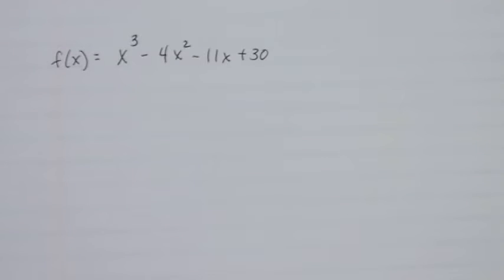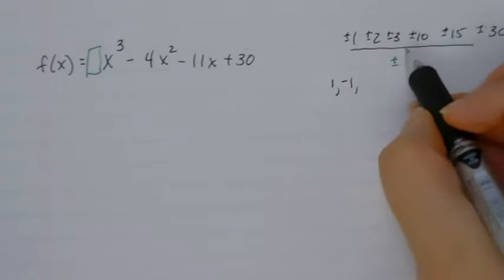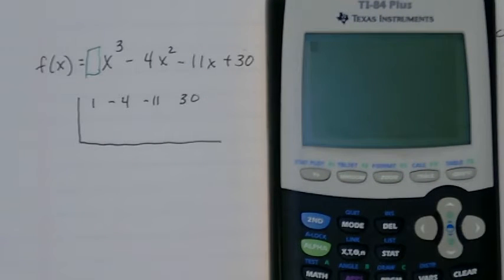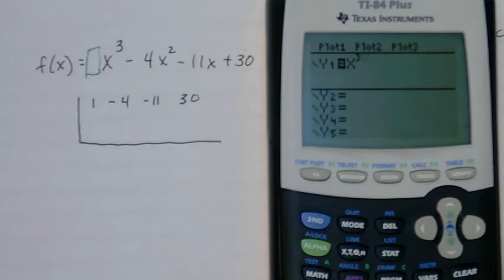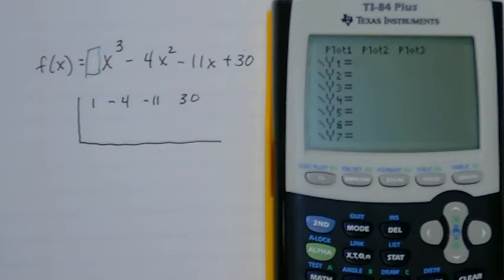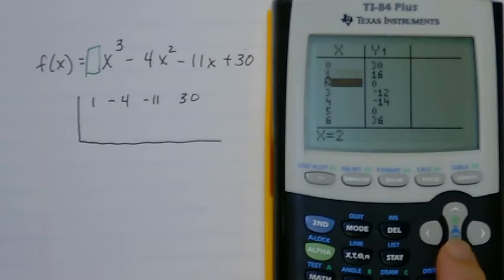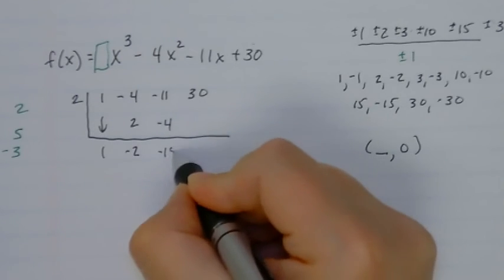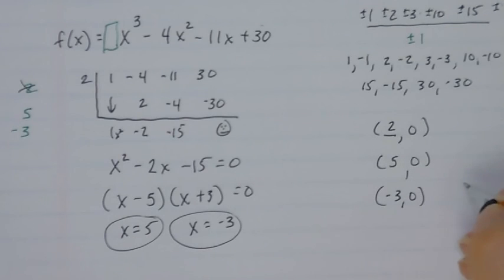6 6 6 7 day 3 2 fundamental thm of algebra